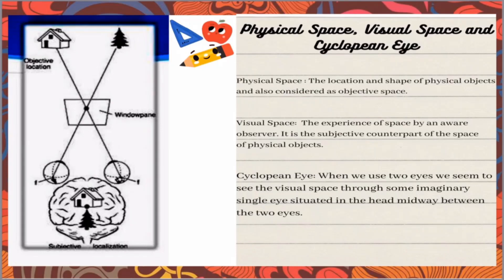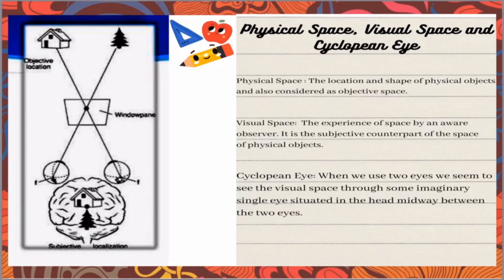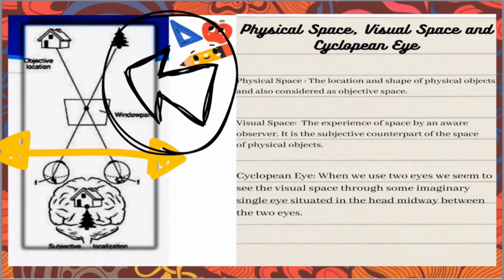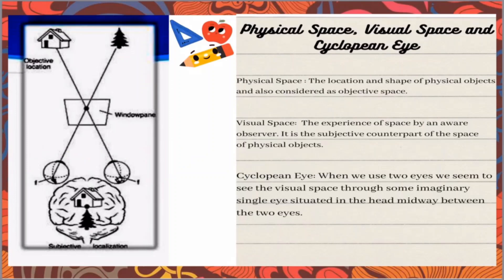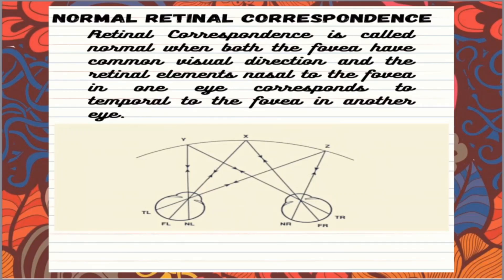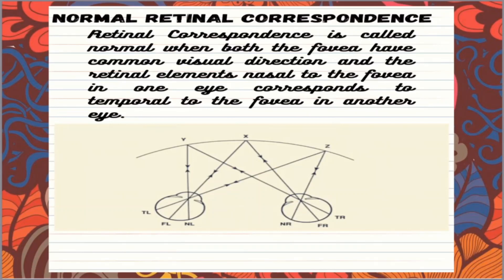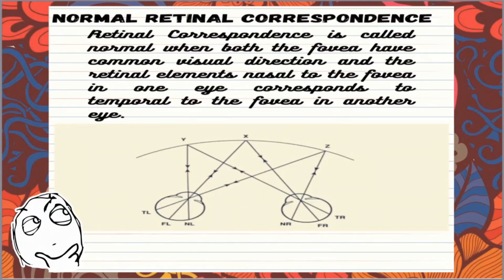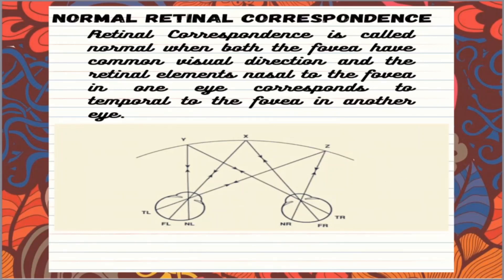Physical Space, Visual Space, Cyclopean Eye & Normal Retinal Correspondence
This Video includes idea about Visual Space(Subjective Space), Physical Space(Objective Space), Cyclopean Eye and Normal Retinal Correspondence